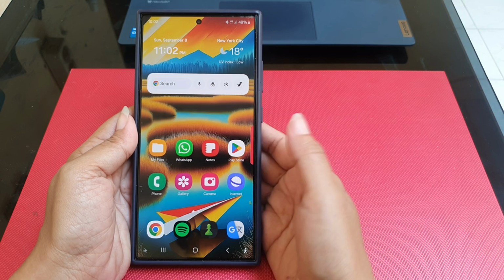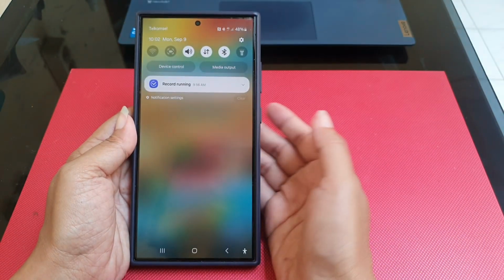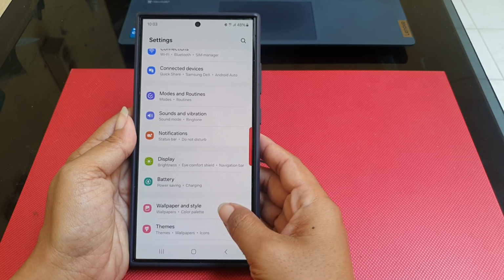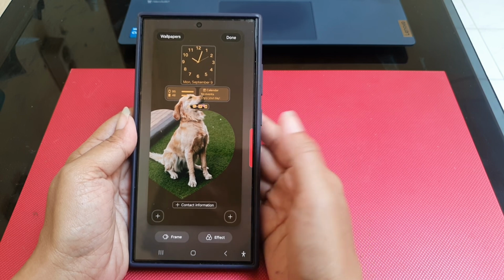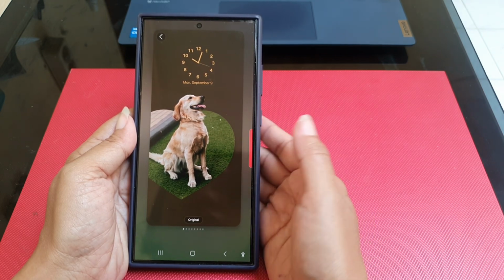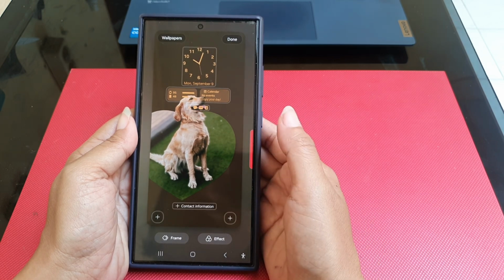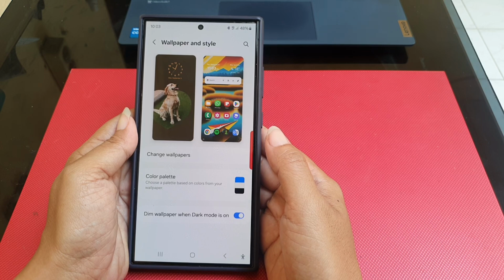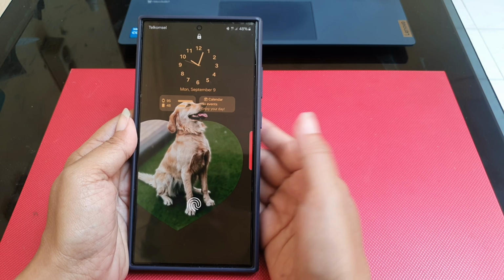How to blur the background of your lock screen wallpaper on Samsung Galaxy S24 Ultra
In this video, you will find the steps on how to blur the background of your lock screen wallpaper on Samsung Galaxy S24/S24+/S24 Ultra.

To blur the background of your lock screen wallpaper on Samsung Galaxy S24 Ultra, do the following steps:
- Tap the "Effect" button at the bottom of the screen.
- Swipe the screen to the left to find the Blur effect.
- Tap the Back key.

By doing this, your phone will blur the background of your lock screen wallpaper.